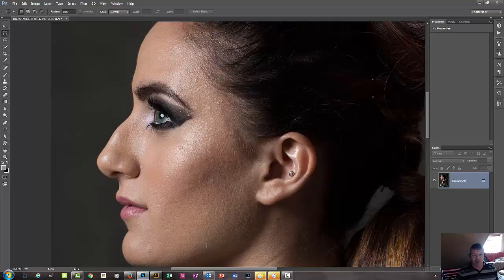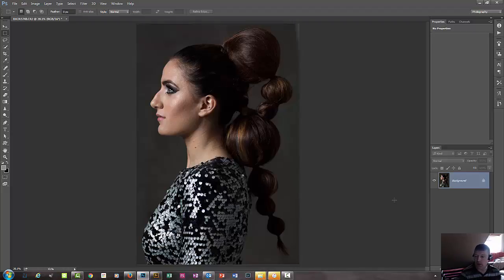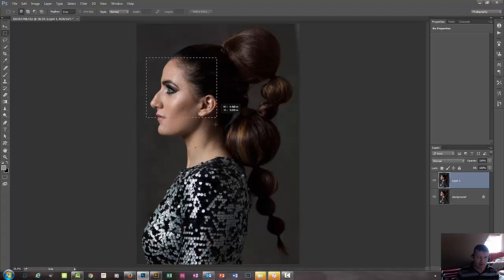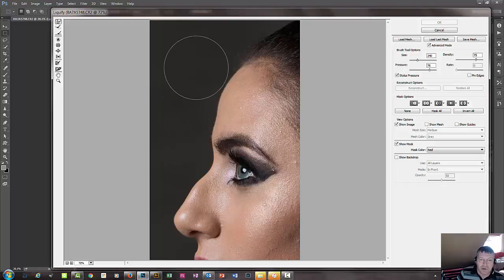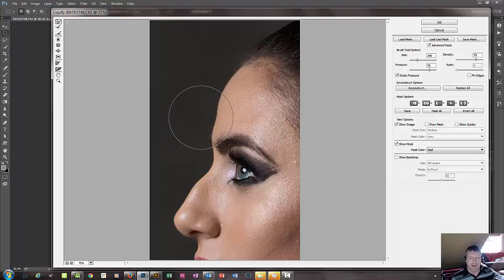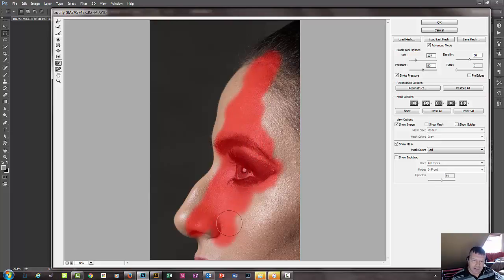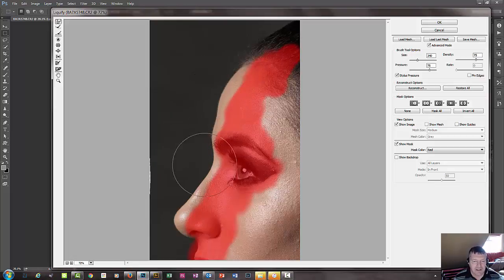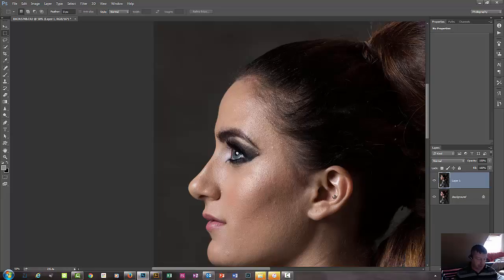Liquify Tool in Photoshop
Here we use the liquify tool in Photoshop to fix a crooked nose